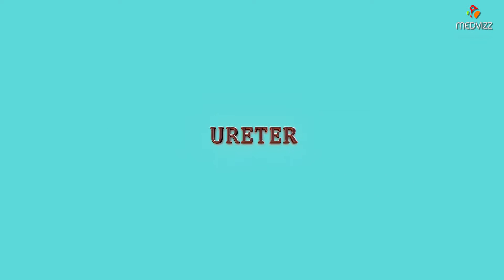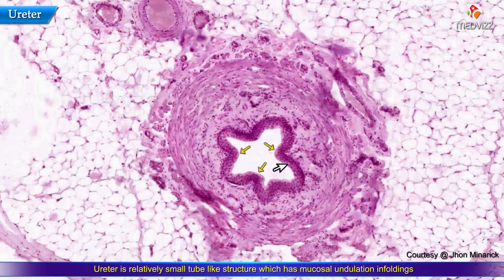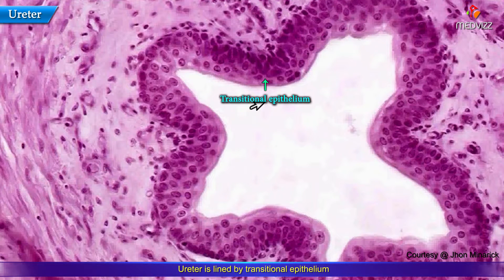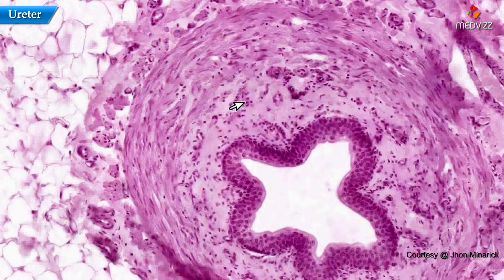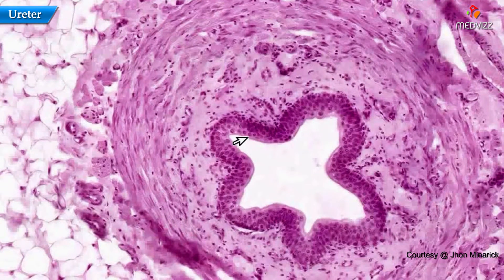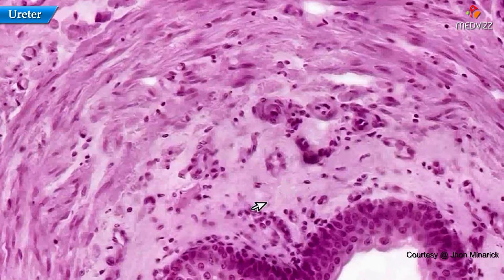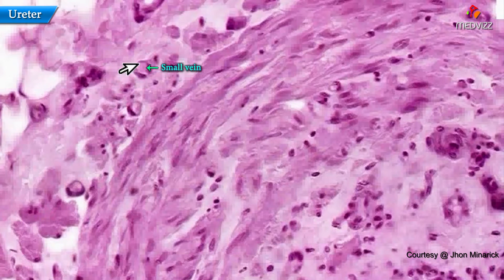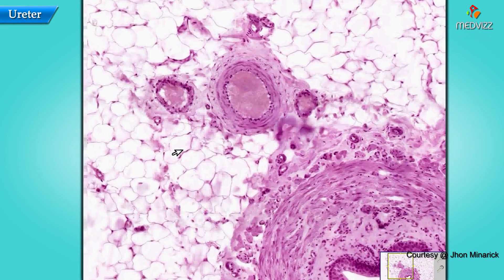Histology of ureter: Shotgun Histology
The ureters are collapsible S-shaped channels, each about 25 cm in length. They are widest at the renal pelvis and narrow progressively as they enter the urinary bladder in the concavity of the true pelvis.

The lumen of each ureter is lined by a mucosal layer of transitional epithelium, which accommodates the increase in pressure that accompanies increases in the volume of urine leaving the kidney; thereby aiding to minimize the risk of rupturing the ureters. These conduits have several in-folding caused by multiple layers of smooth muscle throughout the ureteral wall.

From a histological perspective, there are two muscular layers in the wall of the ureter: a longitudinal and a circular layer. In the lower segment of the ureters, another longitudinal layer can be found proximal to the bladder. Also interesting to note is that urine is propelled along the ureters by peristaltic motions initiated by pacemaker cells in the proximal renal pelvis. The whitish, non-pulsatile exterior along with the peristaltic waves helps to distinguish between ureters and blood vessels in vivo.